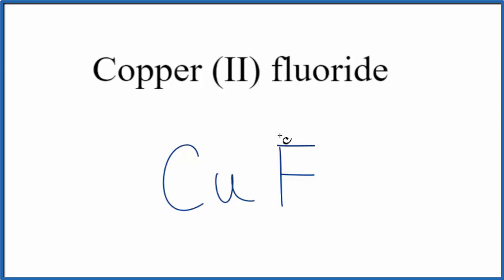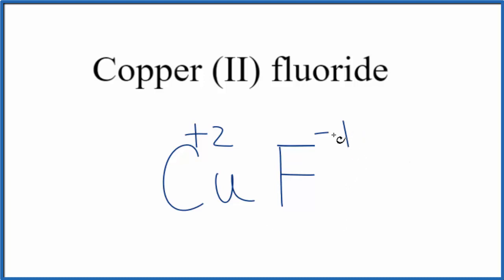How to Write the Formula for Copper (II) fluoride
In this video we'll write the correct formula for Copper (II) fluoride (CuF2). To write the formula for Copper (II) fluoride we’ll use the Periodic Table, a Common Ion Table and follow some simple rules.

Because Copper (II) fluoride has a polyatomic ion (the group of non-metals after the metal) we'll need to use a table of names for common polyatomic ions, in addition to the Periodic Table.

1. Write the symbol and charge for the transition metal. The charge is the Roman Numeral in parentheses.
2. Write the symbol and charge for the non-metal. If you have a polyatomic ion, use the Common Ion table to find the formula and charge
3. See if the charges are balanced (if they are you're done!)
4. Add subscripts (if necessary) so the charge for the entire compound is zero.
5. Use the crisscross method to check your work.

Notes:
For a complete tutorial on naming and formula writing for compounds, like Copper (II) fluoride and more, visit: